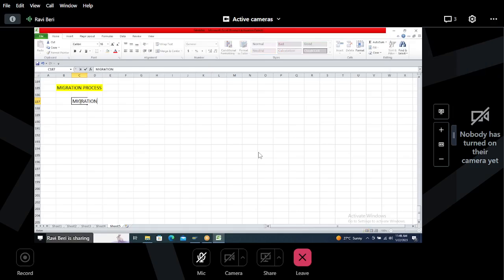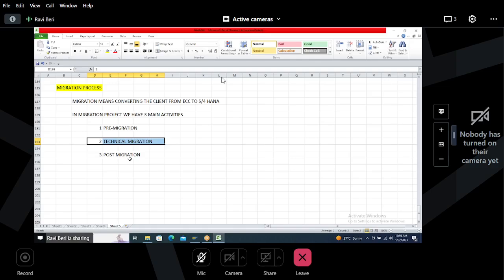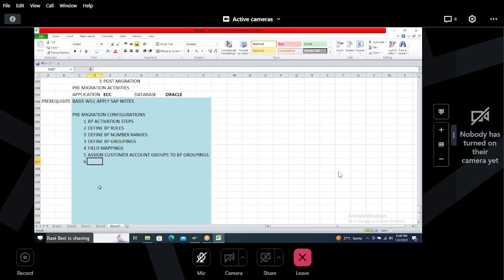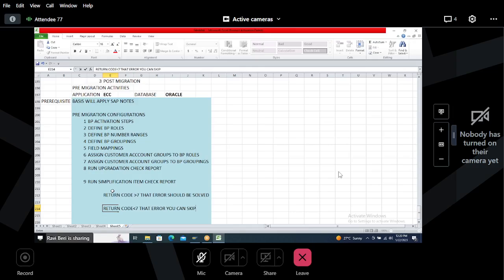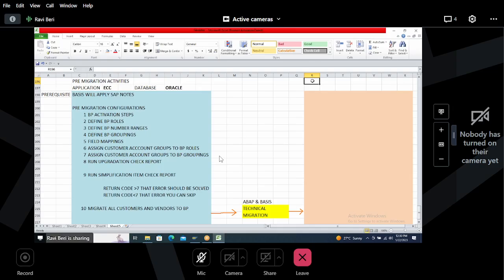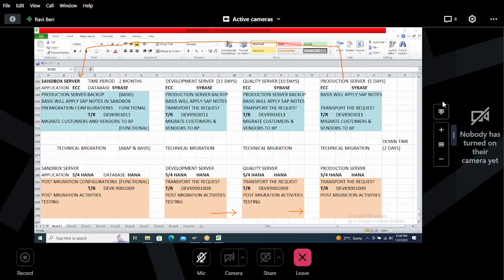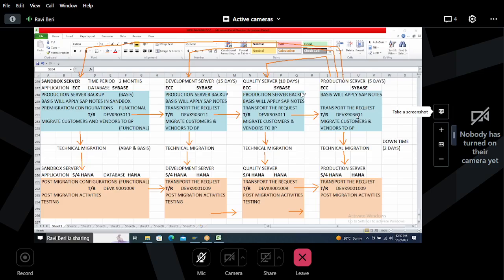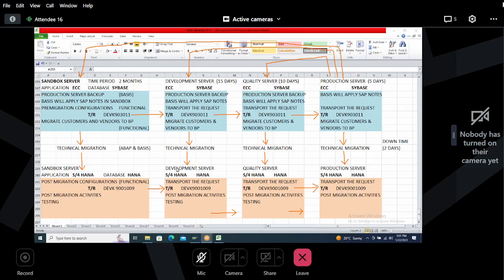2 Class Topics in S4 HANA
"Class SD S/4HANA Basics Explained | Introduction to SAP S/4HANA Sales and Distribution"

Welcome to our tutorial on Class SD S/4HANA Basics! In this video, we’ll dive into the essential concepts of the Sales and Distribution (SD) module within SAP S/4HANA. This class is ideal for beginners and those looking to enhance their understanding of how SD integrates into the broader S/4HANA framework.

In this video, we will cover:

An introduction to the Sales and Distribution (SD) module and its significance in business processes
Key functions within SD, including sales order processing, delivery, and billing
Overview of the order-to-cash cycle and how it operates in S/4HANA
Integration points with other SAP modules like MM (Materials Management) and FI (Financial Accounting)
Insights into the latest features and enhancements in S/4HANA SD
By the end of this session, you'll have a foundational understanding of the SD module in SAP S/4HANA and its role in optimizing sales processes.